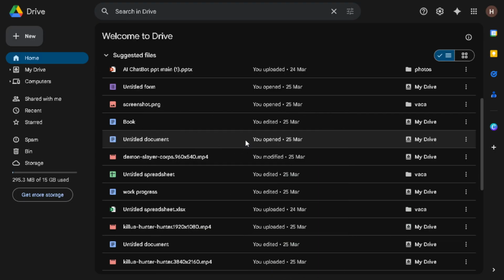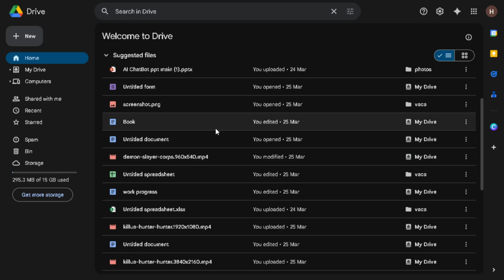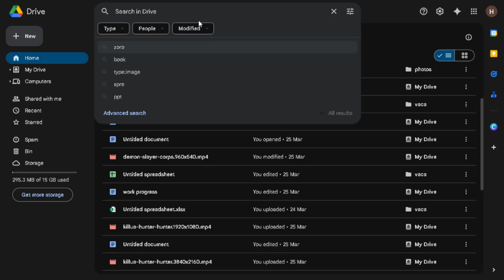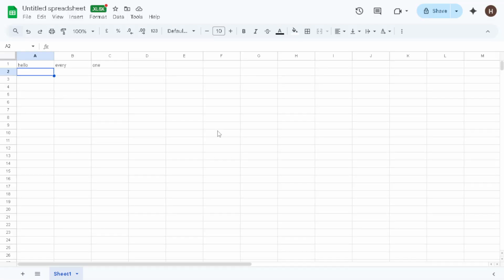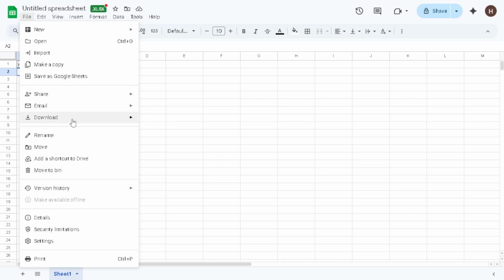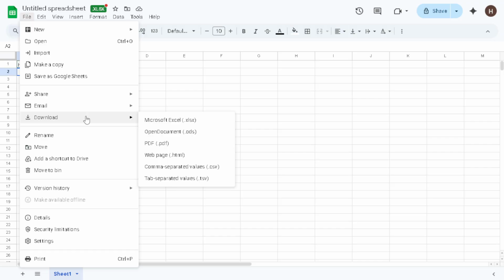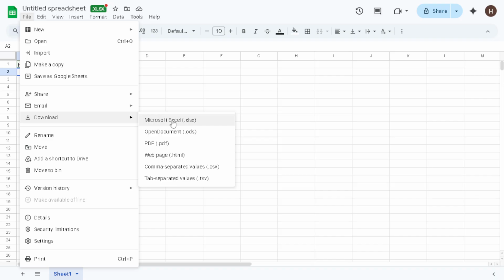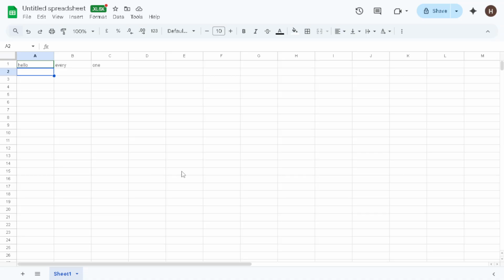How to Convert Google Sheets to Microsoft Excel Using Google Drive (2026 Guide)